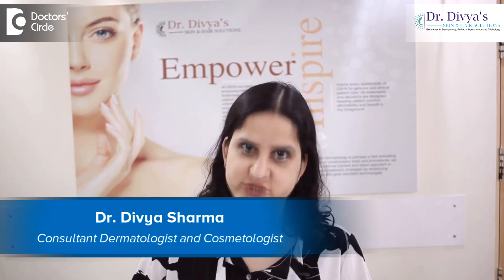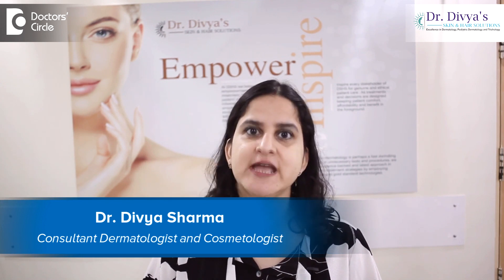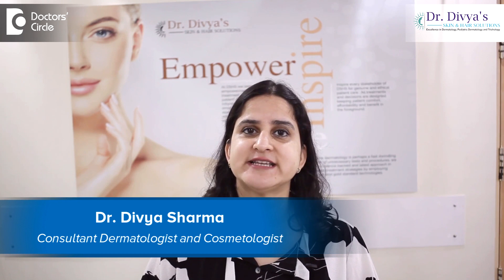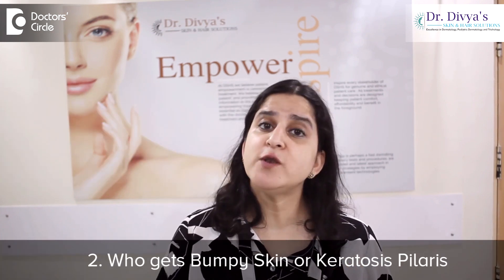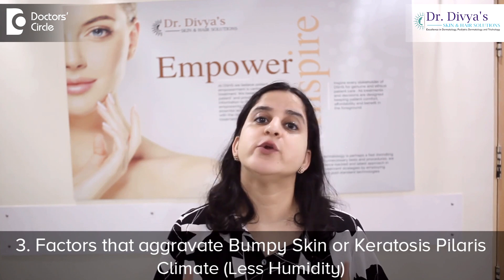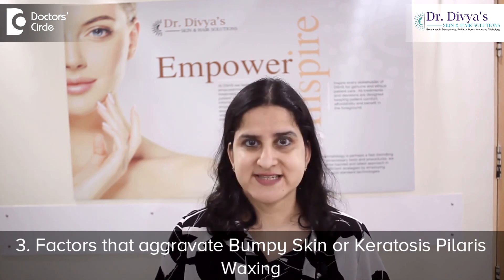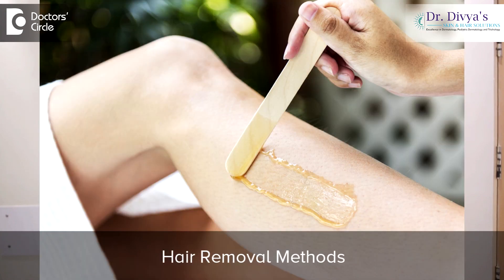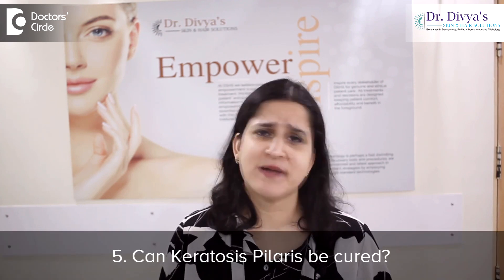Get rid of Bumpy Skin on Arms | Keratosis Pilaris - Dr. Divya Sharma |Doctors' Circle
Dr. Divya Sharma | Appointment booking number: 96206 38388
Consultant Dermatologist and Cosmetologist | Dr. Divya's Skin & Hair Solutions, Bangalore
5 Things to Know for Bumpy Skin on Arms. Bumpy Skin on arms is also called as  or Keratosis Pilaris. That is  retention of dead skin in hair follicle. So who gets Bumpy Skin. Those who have  a tendency  for dust allergy,  asthma, wheezing, sneezing  are  predisposed  to get Keratosis Pilaris. Number 3, what aggravates  this? Staying in an area  where humidity is less, Waxing  and other Hair Removal Methods can actually  make  Bumpy Skin or Keratosis Pilaris more  apparent. Number 4, how can  we treat  it?  You have to use a  moisturizer using urea or  lactic  acid. You can use a physical exfoliation or a  chemical  exfoliation which use glycolic  acid   to give  smooth surface.  Number 5  Can Keratosis Pilaris be cured?